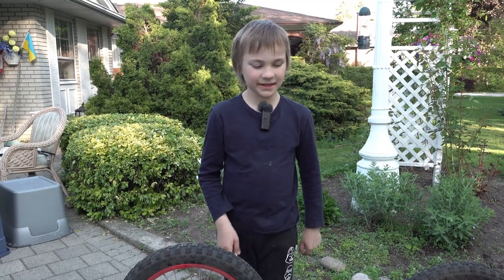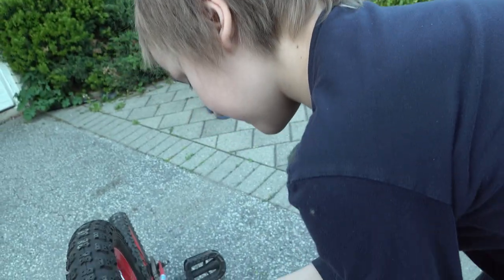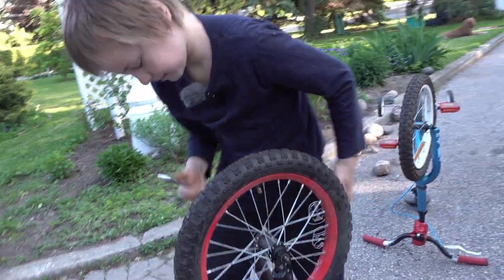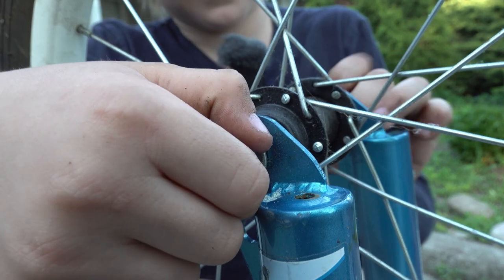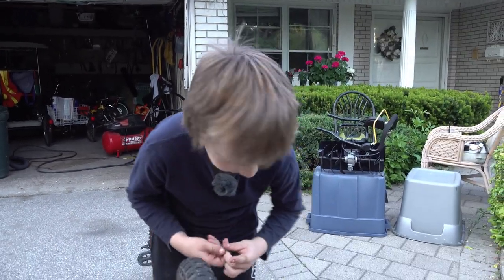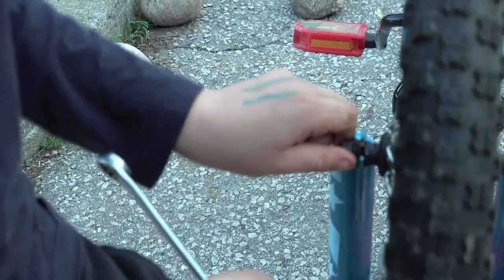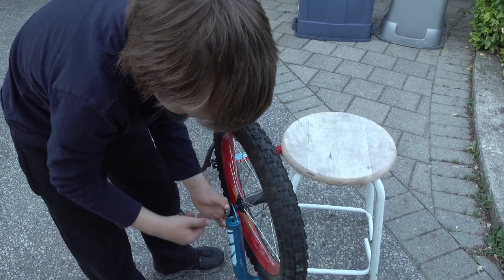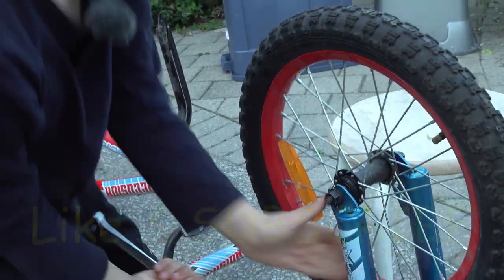7-year-old Bicycle Technician Fixing a Flat Tire on a Bike by Switching Wheels Junior Mechanic Works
The front tire on our blue bike wouldn't hold air, so I had to change the inner tube. This was the first time that I tried fixing a flat tire on a bicycle. The hardest part was taking the tire off the rim.
Fixing a bike tire nearly always means repairing or replacing a flat tire. Leaks or holes in the inflatable rubber tube between the rim and the tire cause flats. To fix the problem, you need to remove the wheel, take out the tube, repair or replace the tube, and put everything back together. It may sound like a lot, but it's an essential skill for any cyclist — and pretty easy once you get the hang of it!
1. Turn the bike upside down to work on it.
2. Loosen the nuts on the wheel axle with a wrench. Use WD40 if the nuts refuse to loosen with a wrench or ratchet alone. Some newer bikes have quick-release wheel latches.
3. Disconnect the brakes if they're in the way of taking off the wheel.
4. Pull the chain out of the way if you're removing the back wheel.
5. Slide the wheel free from the bike. For the rear wheel, however, you need to guide the wheel down and forward past the chain and anything else in the way.
6. Taking out the Damaged Tube - Let the rest of the air out of the tire.
7. Use a tire lever to separate a section of the outer tire and wheel rim. You'll need a set of 2 plastic tire levers to do this.
8. “Unzip” the remainder of the outer tire with the second tire lever. Stick the second tire lever next to the first one, in the gap between the rim and the section of tire that's outside the channel. Keep one of the levers in place and run the other all the way around the rim. The outer tire should pop out of the channel as you go, almost like you're unzipping a jacket.
9. Taking out the Damaged Tube - Reach into the gap between the tire and rim to pull out the tube. Separate the tire and rim until you can fit your hand into the opening and grab the rubber tube inside. Run your hand around the wheel and pull out the whole tube. Push the valve stem down through the rim when you get to it, then pull it out with the rest of the tube.
10. Patching or Replacing the Tube - Check for sharp objects on the underside of the tire tread. Run your finger or a cloth around the entire channel in which the bike tube rests when installed. Be careful not to cut yourself, since you might come across a nail or shard of glass. Remove anything that might damage the tube you're about to repair or replace.
11. Add some air and use your ears and eyes to find the tube's puncture. Pump in enough air that the tube takes its circular shape, then hold it up to your ear one section at a time. If you can't hear the hissing from the leak, dunk the tube one section at a time into a bucket of soapy water. Hold it still for several seconds each time. When you see air bubbles escaping from the tube, mark the puncture you’ve just found with a marker or tape.
12. Replace the removed tube if it's too damaged to repair.
13. Cut and tie off the tube in an emergency situation. You should always carry a repair kit and at least one spare tube in a bike pouch, but all is not lost if you don't have either one. Simply cut the tube apart at the puncture, tie off each cut end with a knot, then tie the two knots together. The rubber bike tube should still be stretchy enough to fit over the wheel rim. Use this only as a temporary fix.
14. Make a short-term repair if you're out of other options. Start pulling up blades of grass if you lack a repair kit or replacement tube, and your damaged tube is completely shredded. Cram as many handfuls of the grass as you can between the outer tire and the wheel rim to create a semi-rigid cushion. But install a proper tube as soon as possible!
15. Inserting the Tube and Attaching the Wheel - Add enough air to give the tube a basic circular shape. Filling it to roughly one-third to one-half of its final pressure is fine. This will make it easier to install the tube and less likely that it will get pinched between the outer tire and the wheel rim — which will cause a tear.
16. Separate the outer tire and wheel rim and push the tube in. Feed the valve stem through the hole in the rim to start the process, and screw on the valve stem cap. Then carefully work your way around the wheel and push the tube into place. Check often to make sure the tube is not twisted or sticking out anywhere.
17. Pull and push the outer tire back into place on the wheel rim. After you've installed the tube, insert one section of the tire at a time — with your hands — back into the channel on the inside of the wheel rim.
18. Pump up the tube to its full recommended tire pressure. Find the recommended pressure on the side of the outer tire.
19. 19. Put the wheel back on the bike by reversing the steps you did to remove the wheel from the bike.